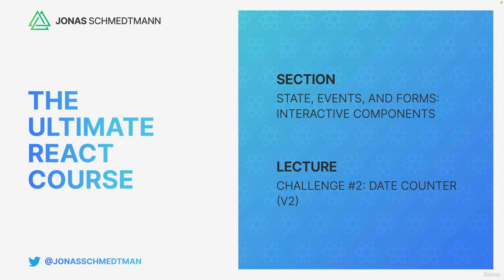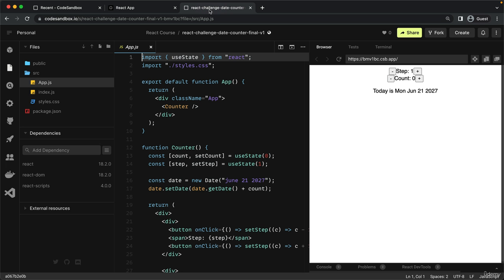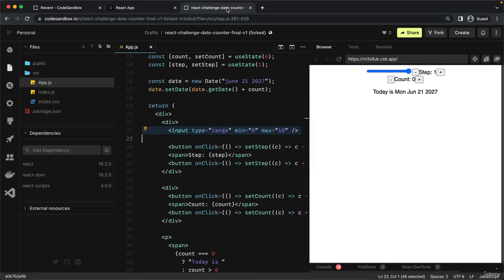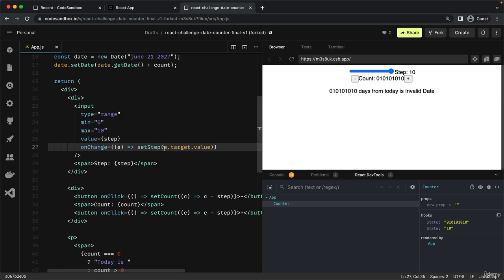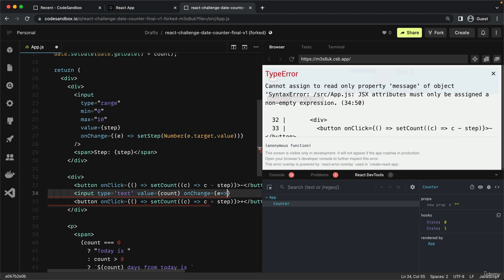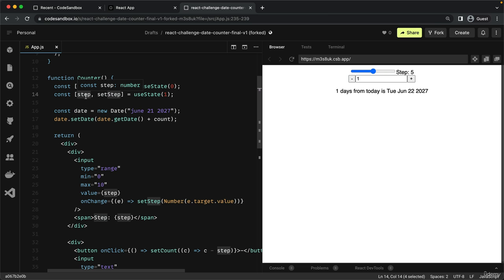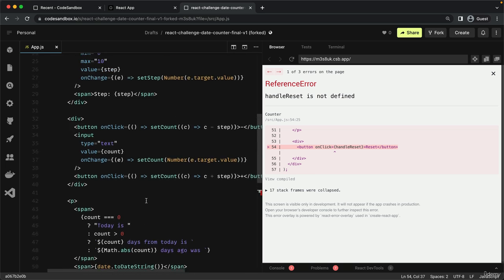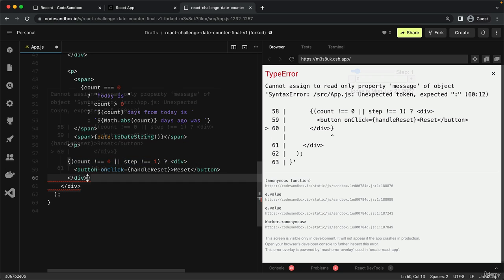021 CHALLENGE #2 Date Counter (v2)